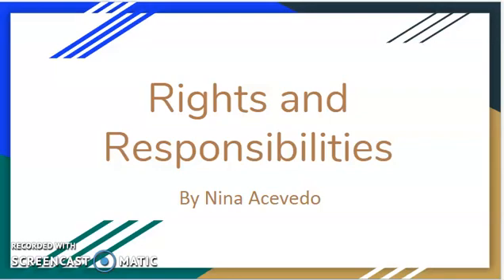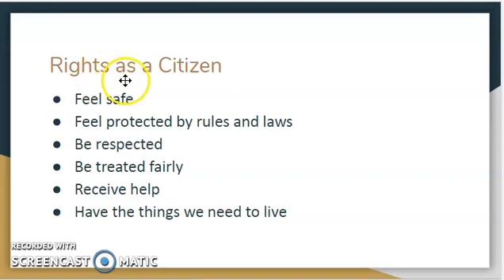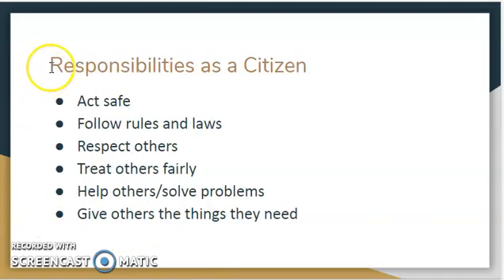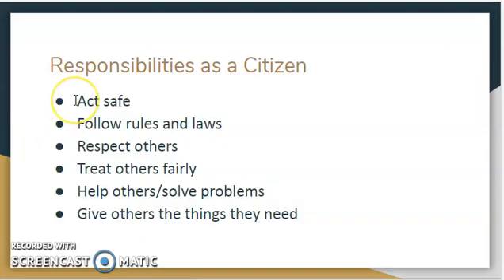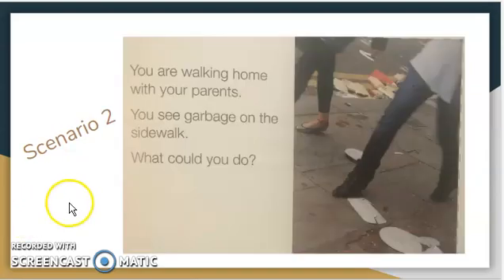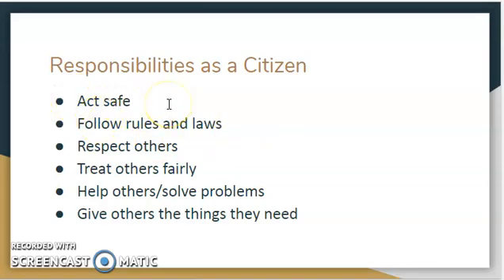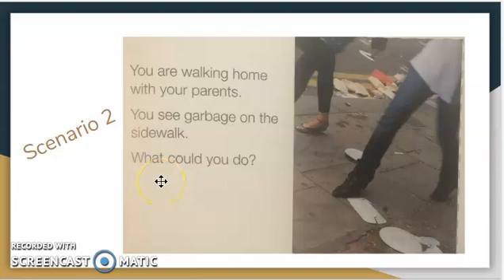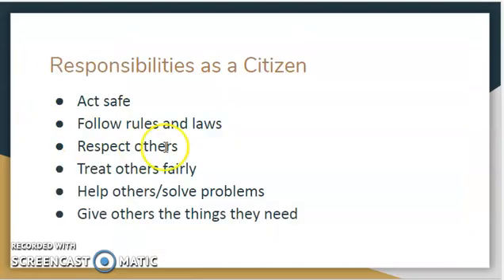Rights and Responsibilities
This video will explain the rights and responsibilities of the citizens and give you scenarios.
Materials:
Passport to Social Studies